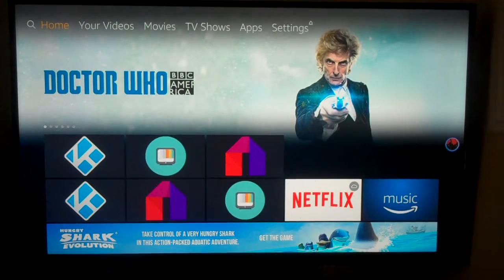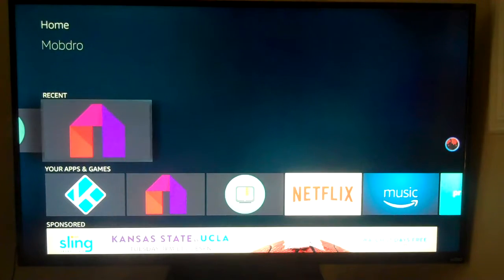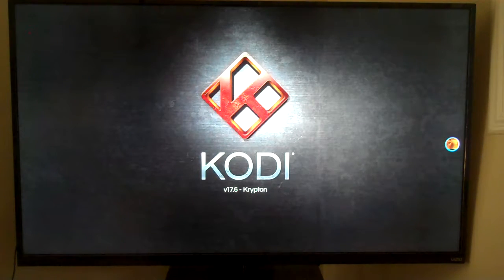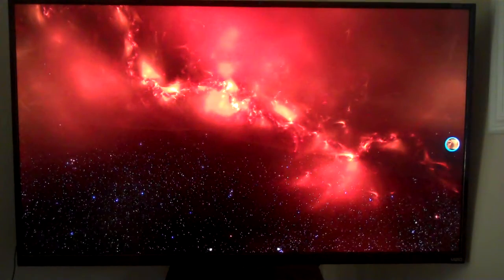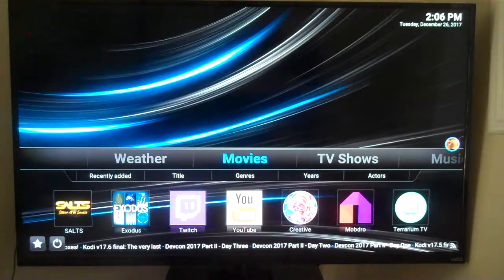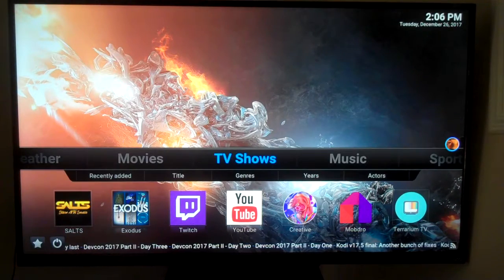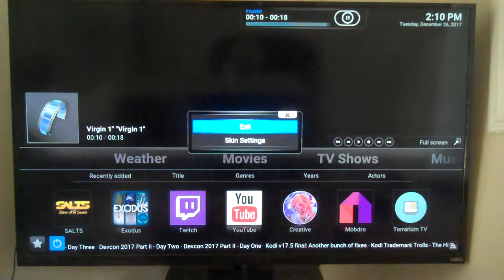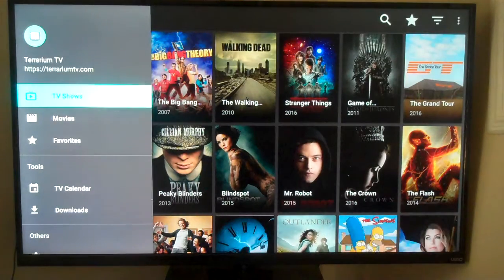Loaded Firestick Full Demo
Loaded Firestick Full Demo - $100